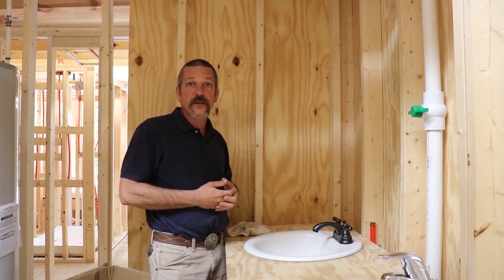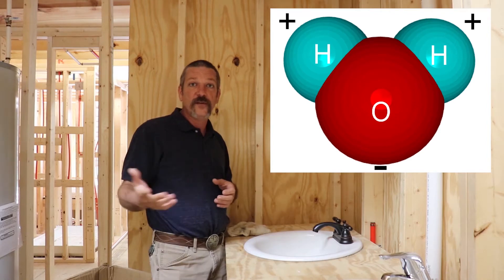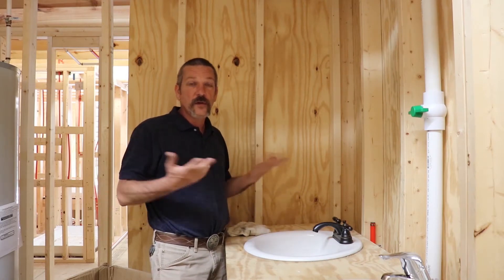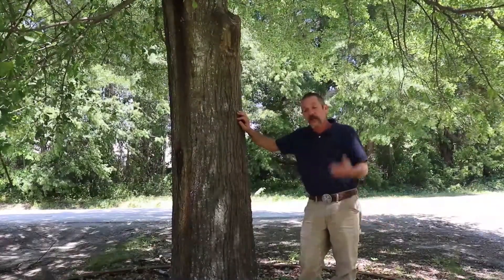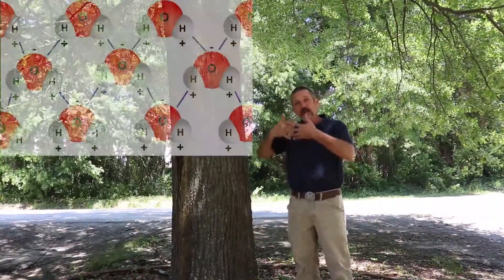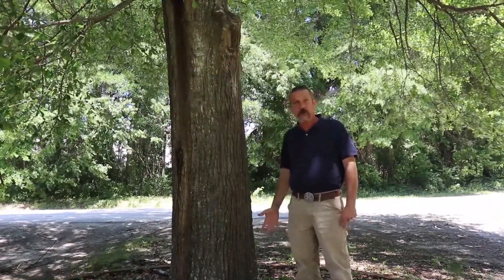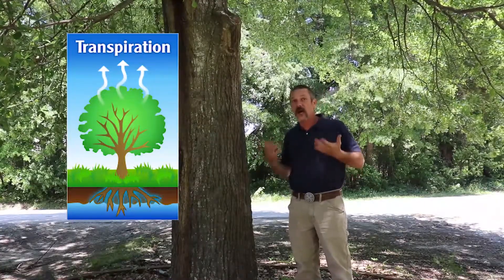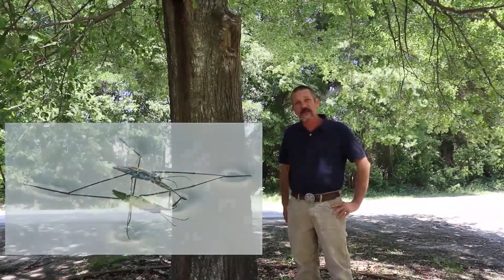Basic Properties of Water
In plumbing and any industries dealing with water understanding basic water properties is a must.  This video goes over some basic principles of water to further your plumber training.